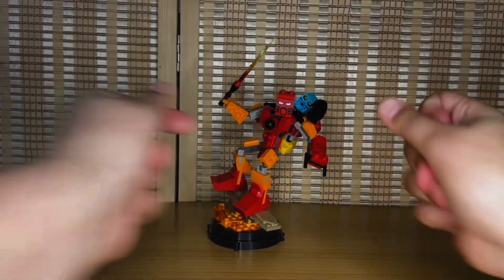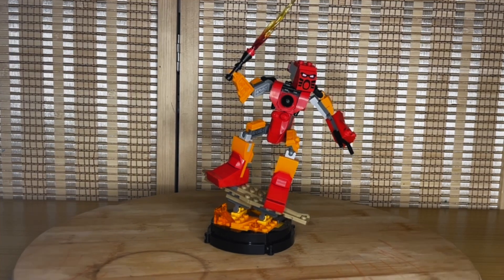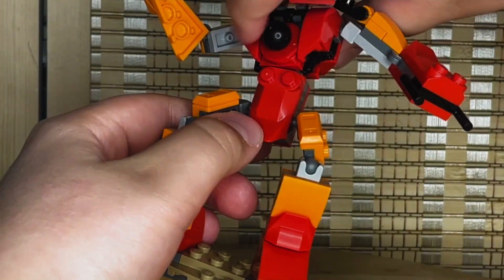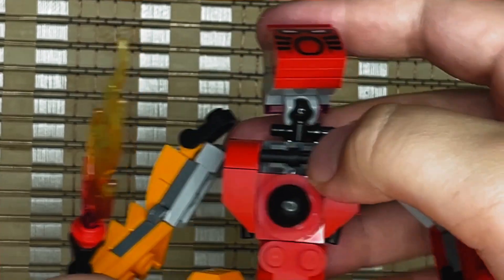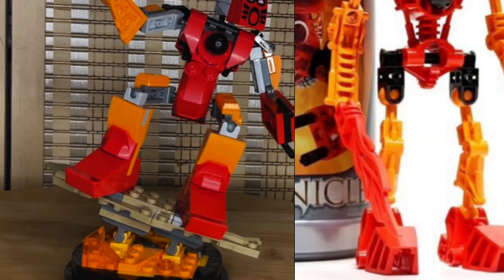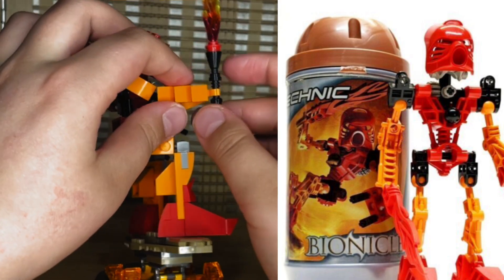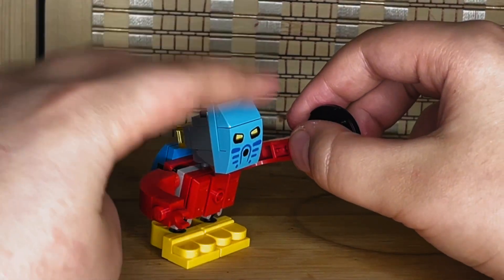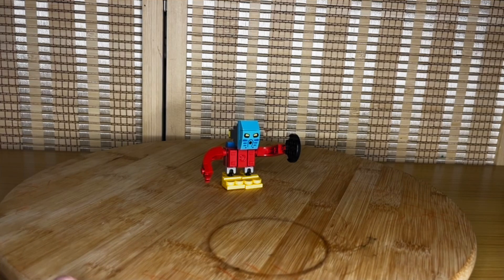LEGO Bionicle Tahu and Takua GWP!! (Bionicle is back!)